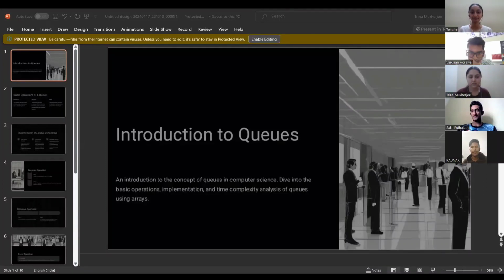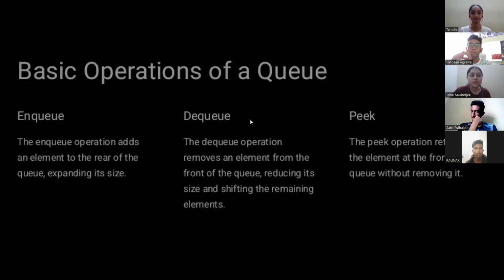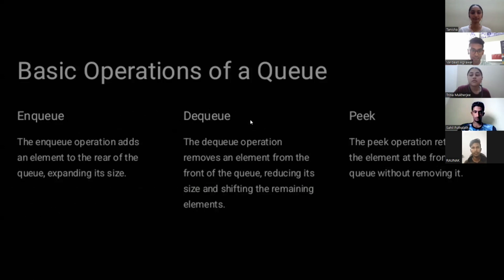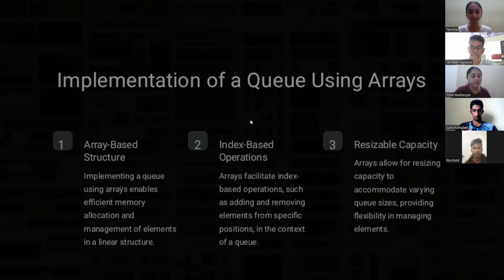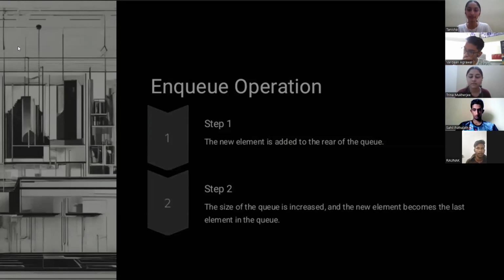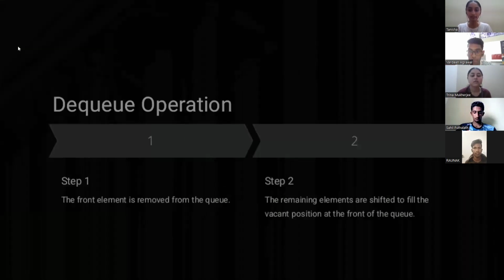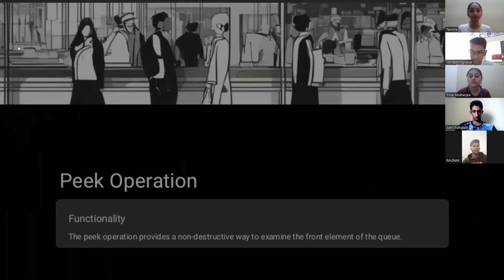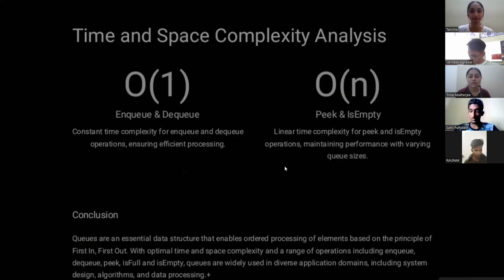Introduction to queues